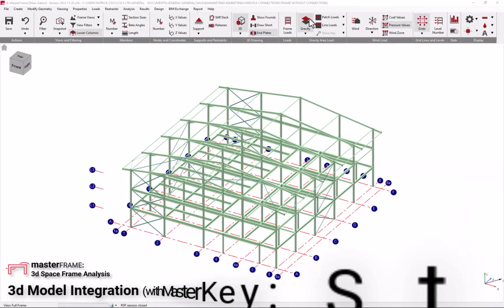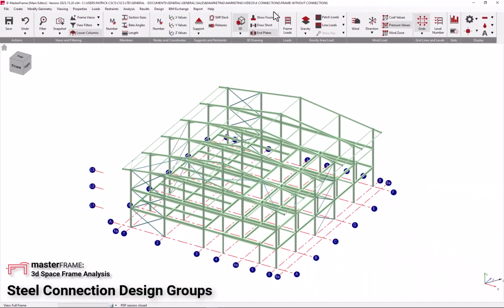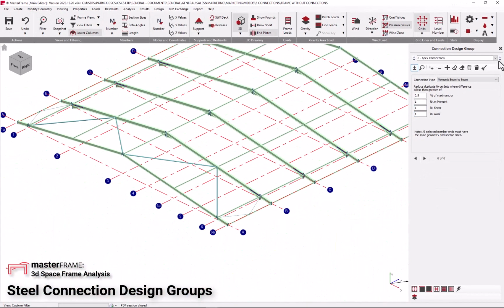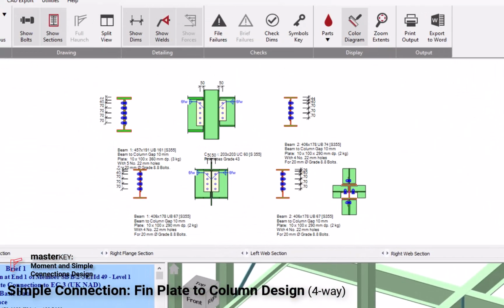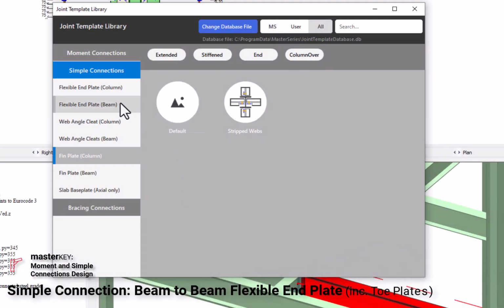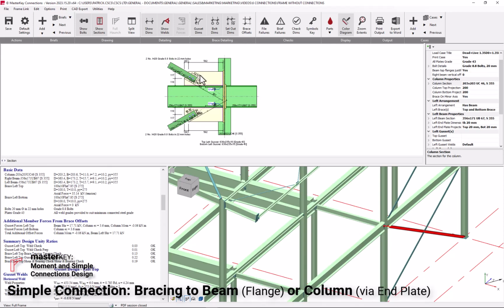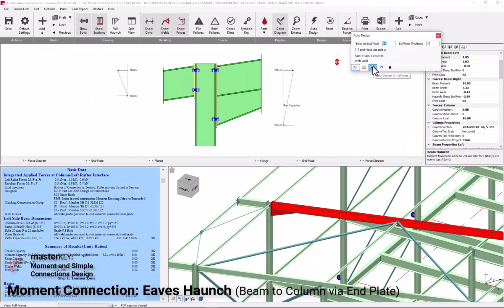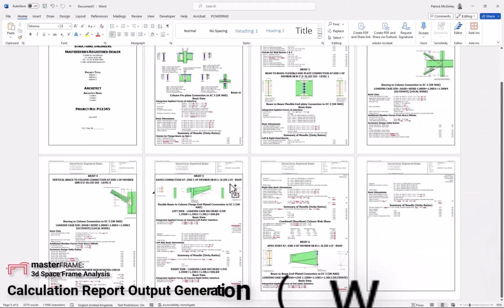6 Connections in 5 Minutes: Steel Connections Design (MasterSeries Structural Engineering Software)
💬 Chat to Our Sales Team Here on Microsoft Teams 💬

Join us as we quickly run through 6 different common connection types for an integrated MasterFrame 3d model of a steel framed multi-storey building.

00:00 Introduction and 3d Model Integration with MasterKey: Steel Connections
00:44 Steel Connection Design Groups - MasterFramePro
01:36 MasterFrame Integration, Overview and Default Settings
02:00 Simple Connection: Fin Plate to Column Design (4-way)
02:52 Simple Connection: Beam to Beam Flexible End Plate
03:16 Simple Connection: Bracing to Beam (Flange) or Column (via End-Plate)
03:50 Simple Connection: Bracing to Base plate (Column Flange or Web)
04:10 Moment Connection: Eaves Haunch (Beam to Column via End-Plate)
04:47 Moment Connection: Apex (Beam to Beam via End-Plate)
05:00 Report Generation: Export to Microsoft Word